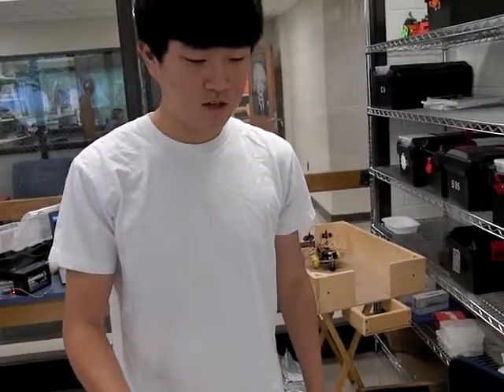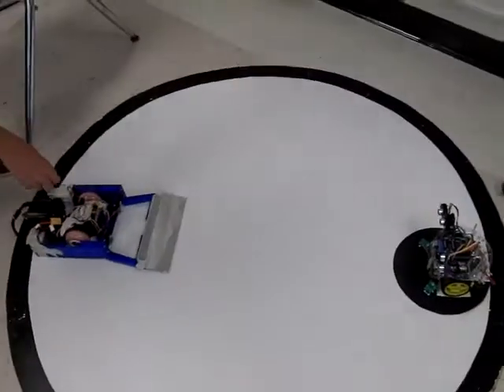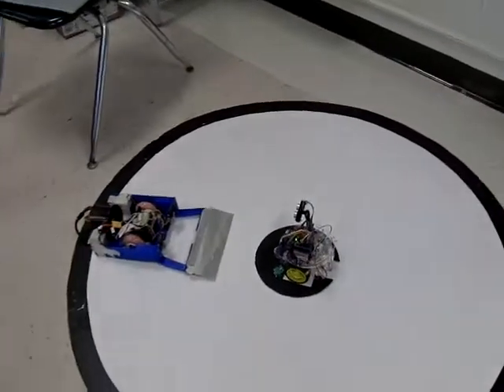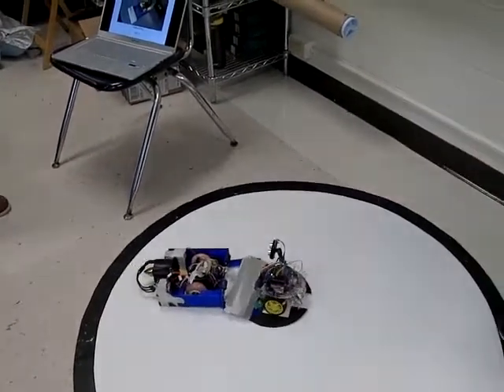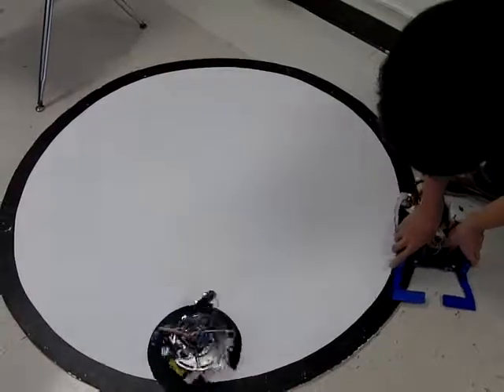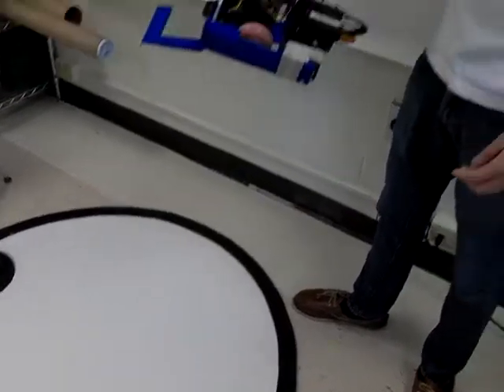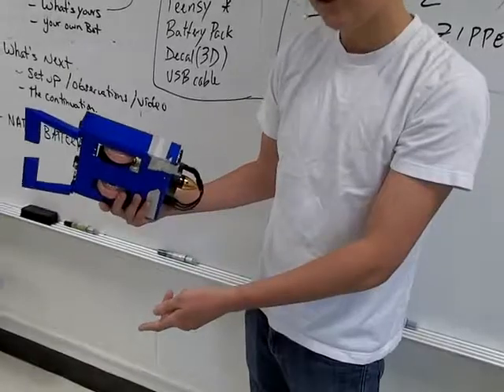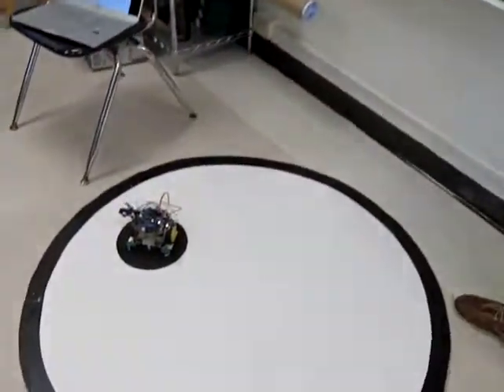Joey's 3D Printed Sumo Robot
Here is one of my student's projects that was presented at the 2017 Robotics Open House at George School on May 22.